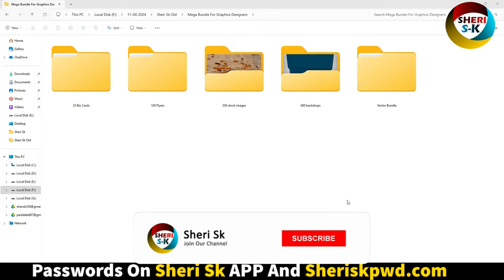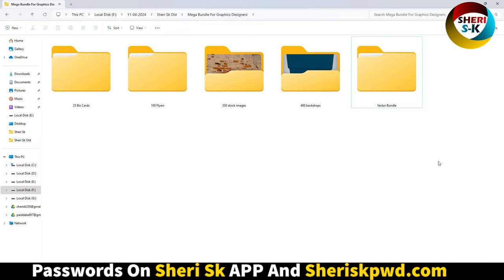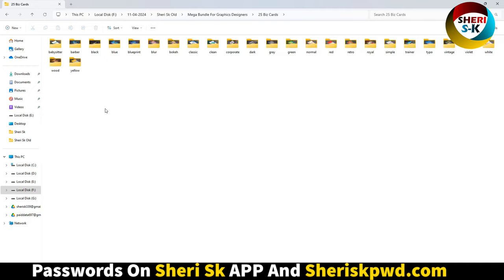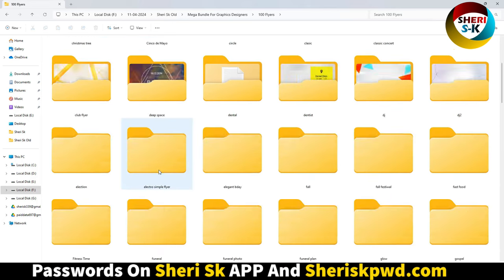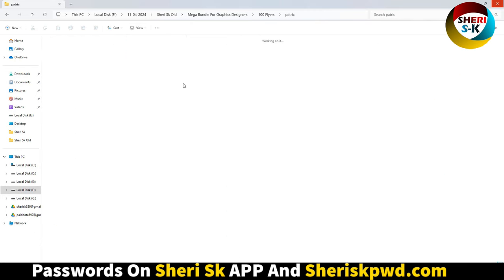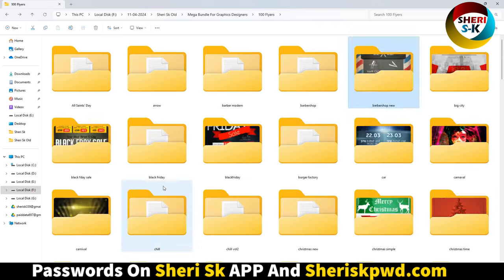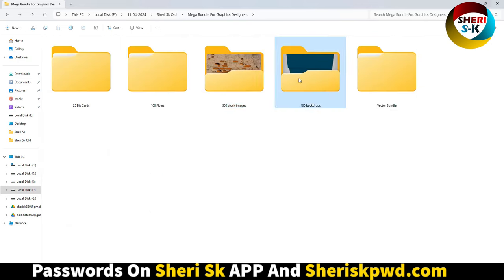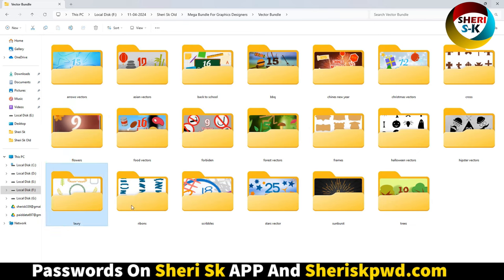2000+ Mega Bundle For Graphics Designer Download In PSD EPS And Ai Files |Sheri Sk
Sheri Sk Channel Provide Templates With Tutorials

Photoshop Files Templates
Brochures Templates
Business Cards Templates
Tri-Fold Templates
T-Shirts Templates
Bi-Flod Templates
Frames Templates
Book Cover Templates
Infographic Templates
Wedding Album Cover Templates
Professional Stationery
Youtube Thumbnails Templates
Certificate Templates
Banners Templates
Stickers Templates
Logo Templates
Letterhead Templates
Flyers Templates
Poster Templates
Cv Resume Templates
Slideshow Templates
Promo Templates
Logo IntroTemplates

This File Is protected and password in Sheri Sk Application Download On Google PlayStore or Visit Sheriskpwd.com

Download Link

#2000+_graphics_templates